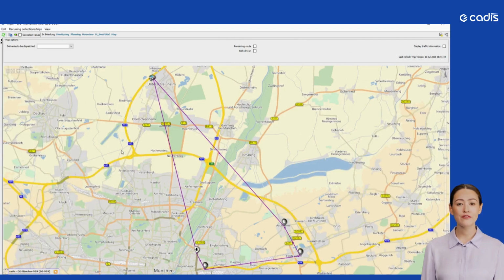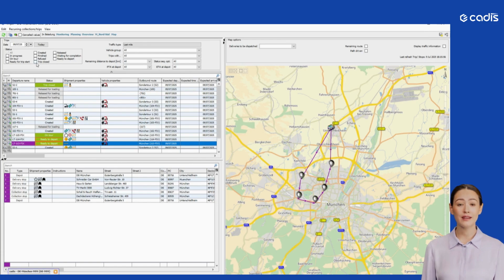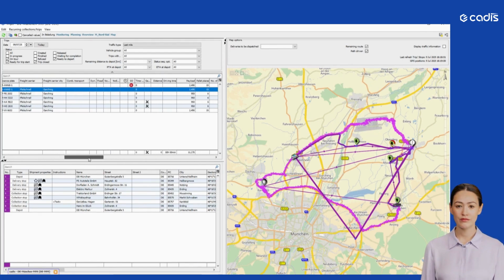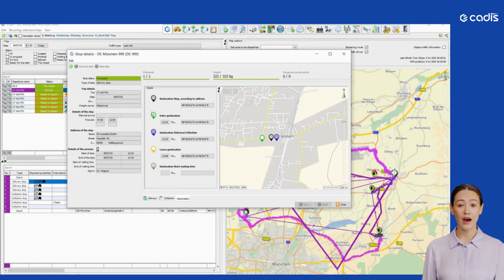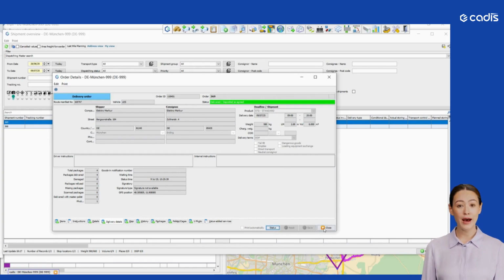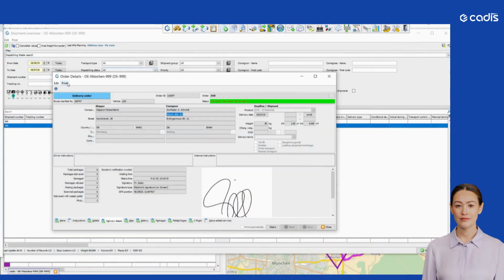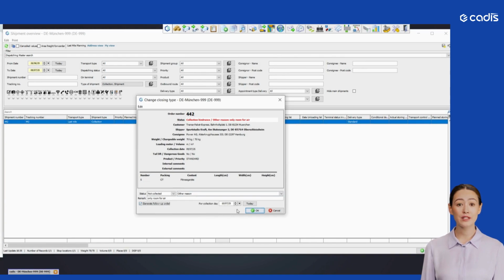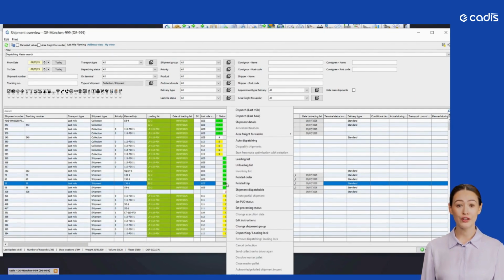How to monitor ongoing trips in cadis®Control | TUTORIAL